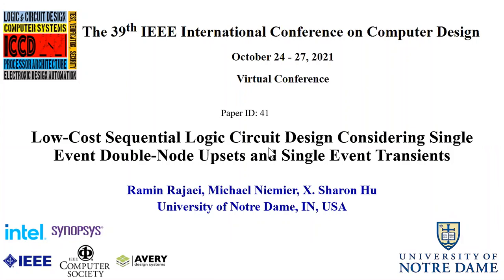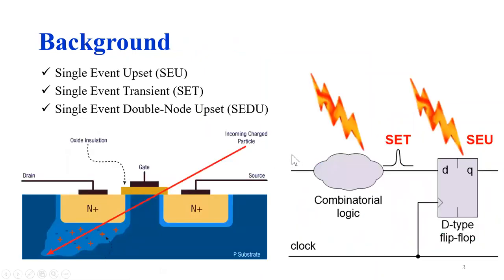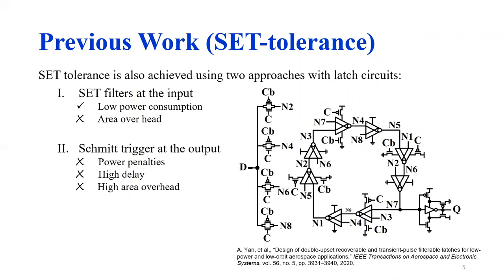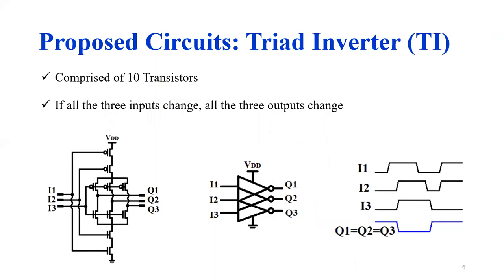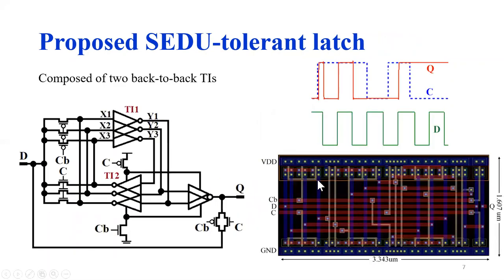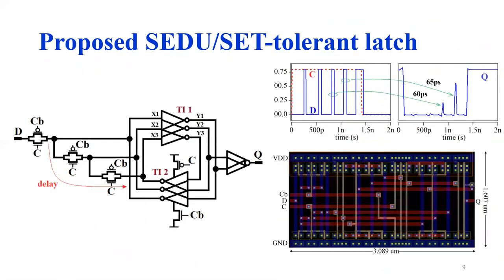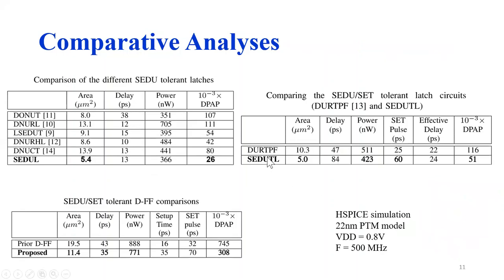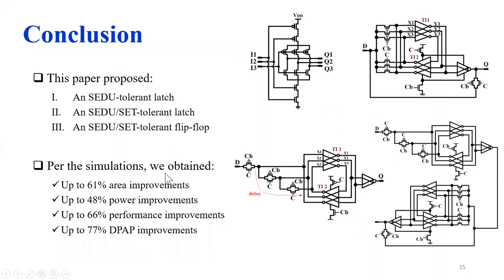Paper 41 ICCD21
Paper title: Low-Cost Sequential Logic Circuit Design Considering Single Event Double-Node Upsets and Single Event Transients